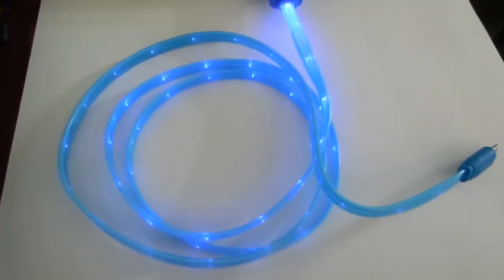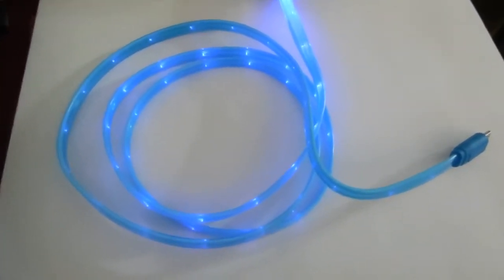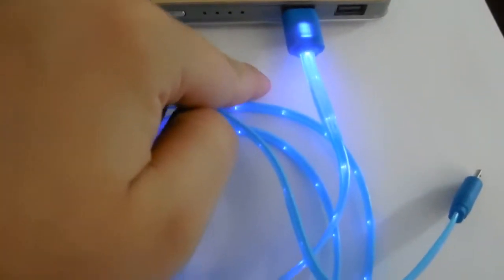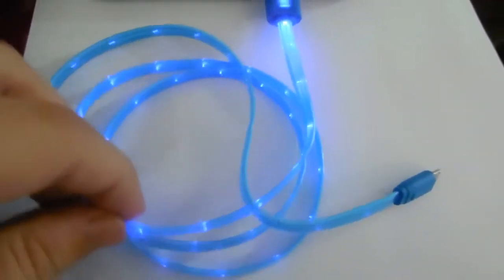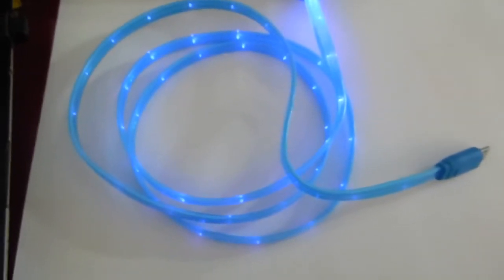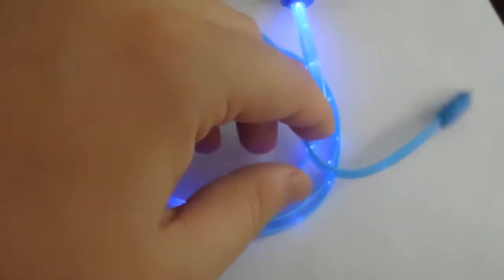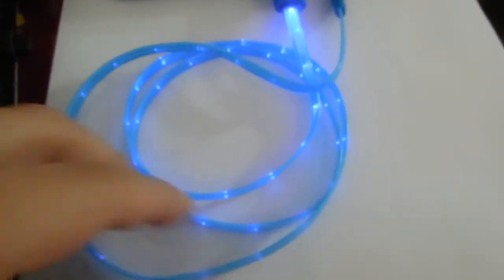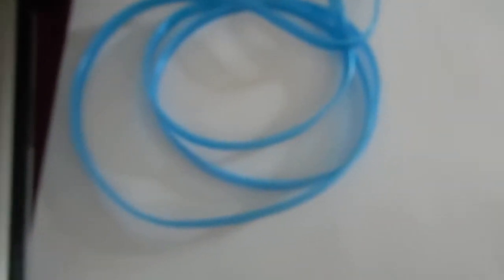Blue Visible LED USB Charger Data Sync Cable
Get it her!